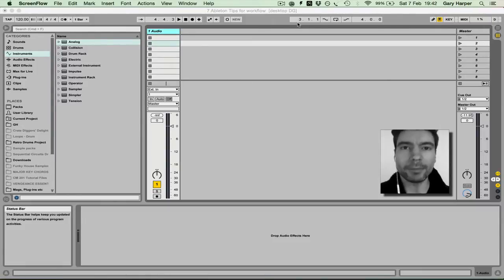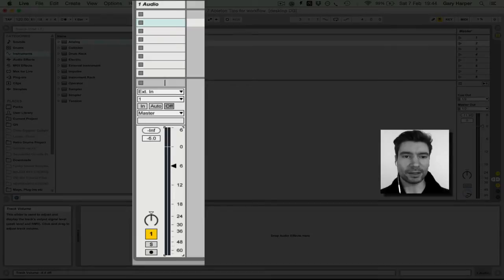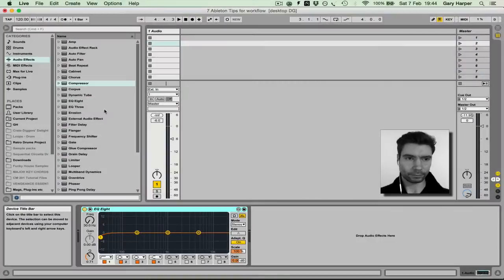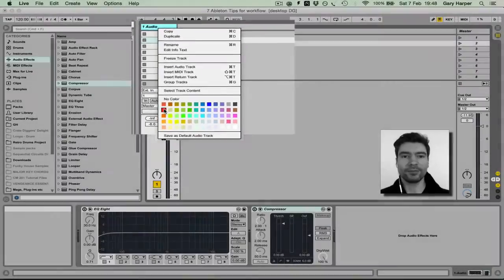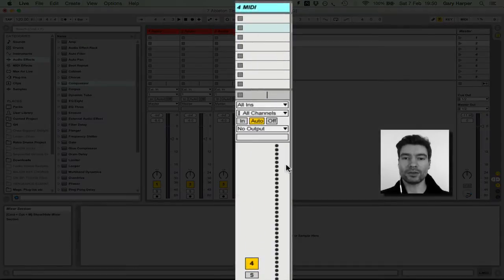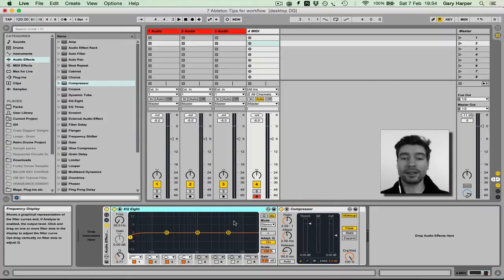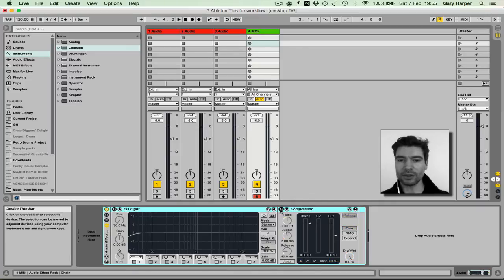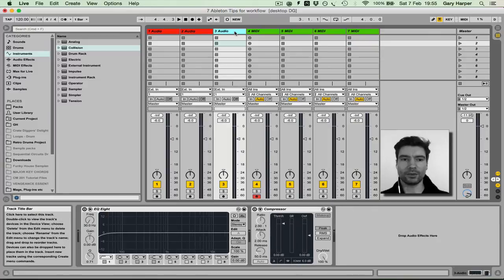Upgraded Default Tracks - Awesome Ableton Live Workflow Tip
Useful tip on customising default tracks to speed up your production process!